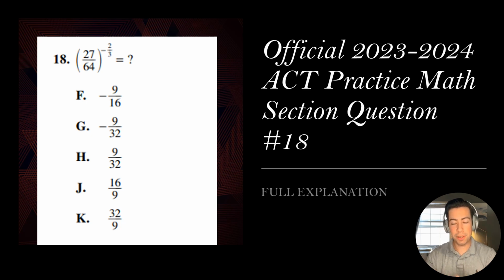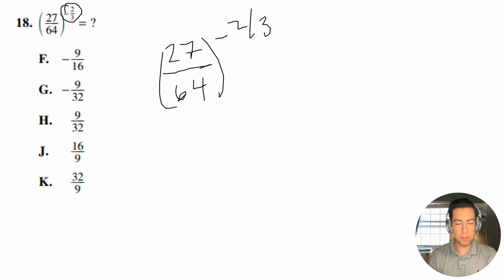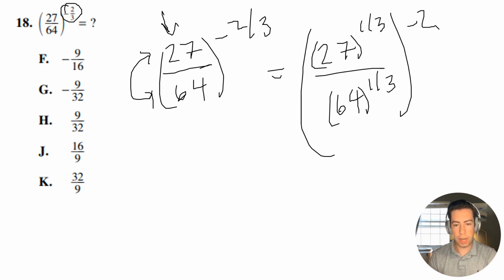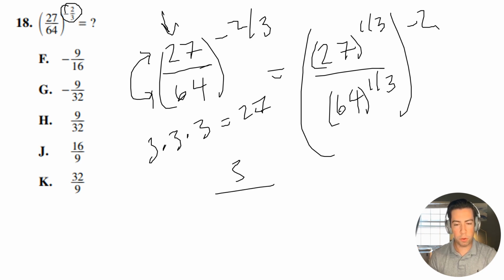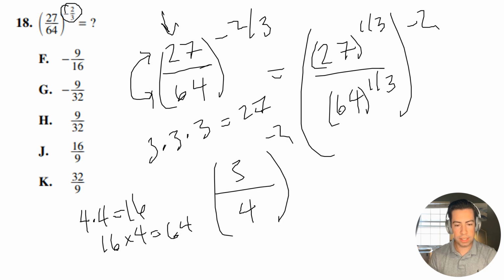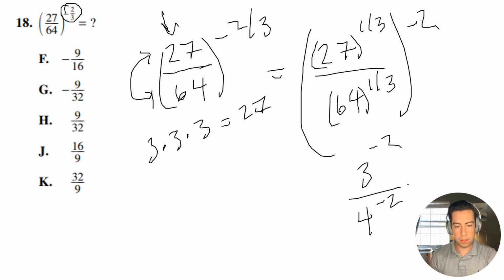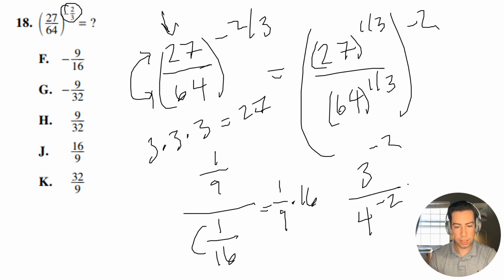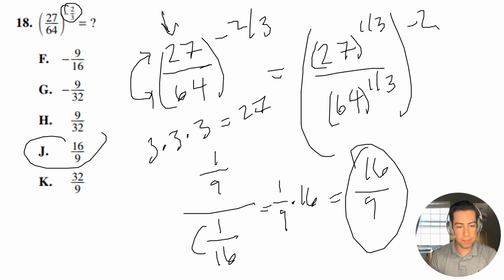Official ACT Practice Exam Math Question #18 FULL EXPLANATION!